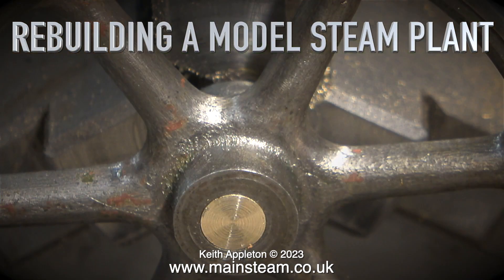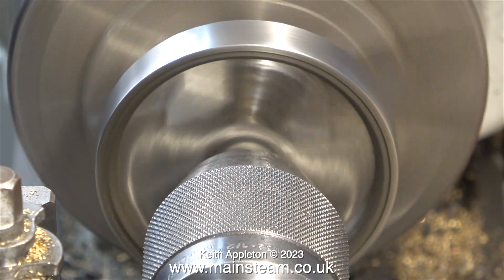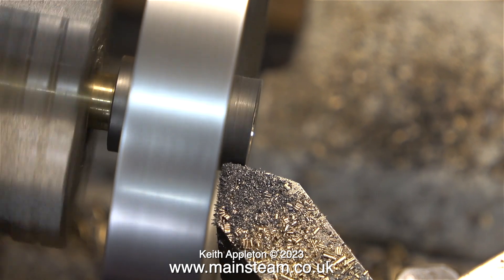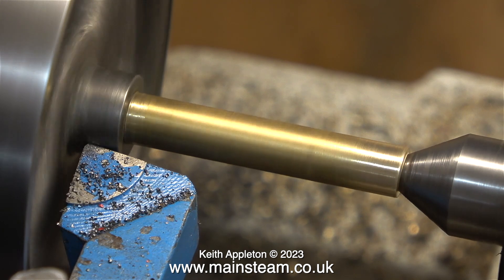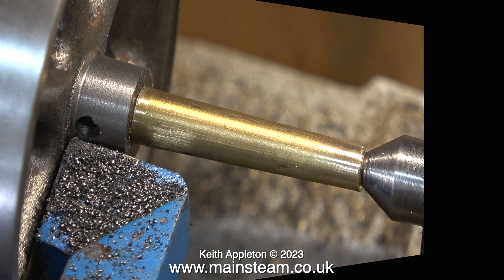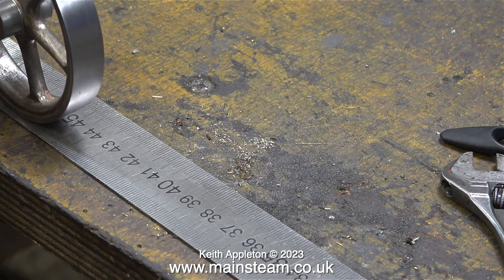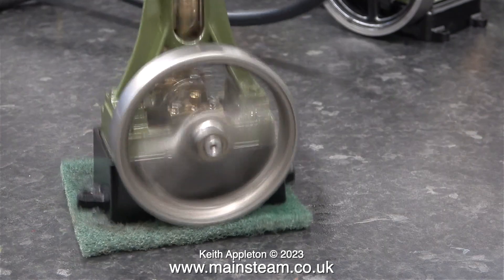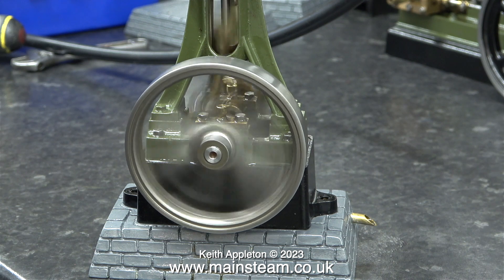REBUILDING A MODEL STEAM PLANT - PART #12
Rebuilding A Model Steam Plant - Part #12. With the Flywheel mounted on a small Brass Mandrel, I am now able to turn the centre bosses to match the hole in the middle. This is a very simple job but well worth doing.The Flywheel looks so much better now when it is attached to the Crankshaft and spinning.